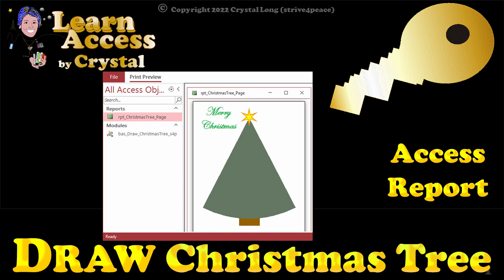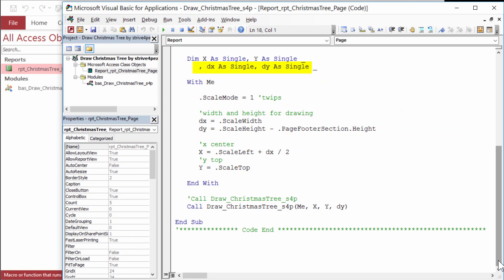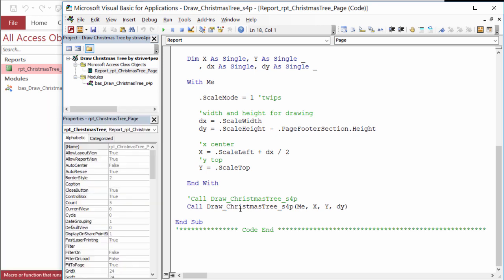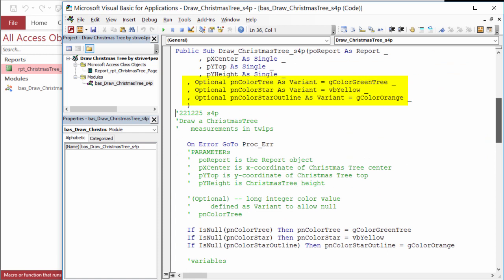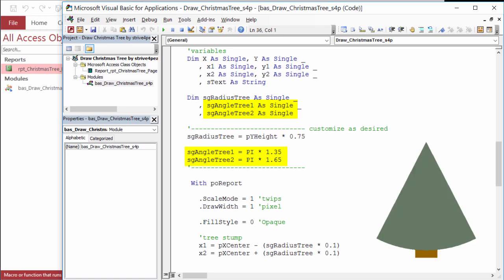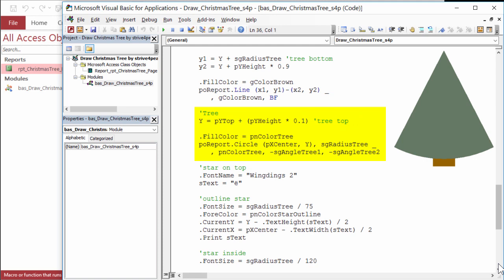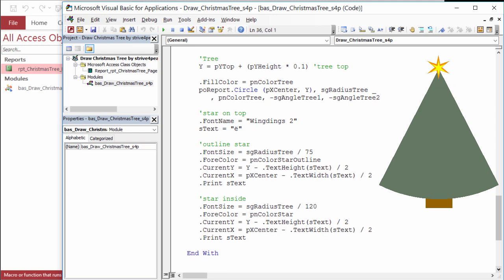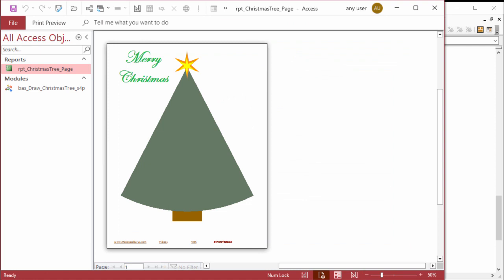Draw Christmas Tree on Access Report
Draw a Christmas Tree with a star on top using VBA on an Access report.

Send the report object, top center coordinate and height for the Christmas Tree. Optionally, you can choose colors.

The code that does the drawing is all in one module that you can easily import into your projects. The Christmas Tree uses Circle and Line methods. The star uses Print.

00:10 This is an Access report
00:14 In the design view, we see that Merry Christmas is written in a control.
00:35 The Christmas tree and star are drawn using VBA.
00:44 report Page event
02:40 Draw_ChristmasTree Sub
04:35 tree stump
05:31 draw the tree
06:15 star on top is a character in the Wingdings 2 font
07:08 ♫ on the first day of Christmas, Access gave to me a star on a Christmas Tree ♬

Merry Christmas, God Jul,  Feliz Navidad, Joyeux Noël, Frohe Weihnachten, Buon Natale, Веселого Різдва ... to you, your family, and friends

kind regards,
crystal